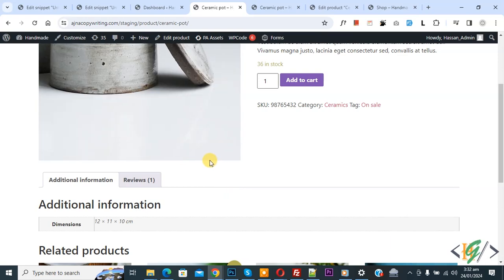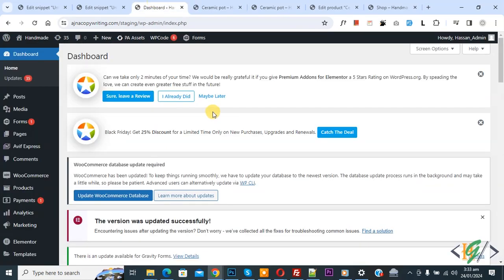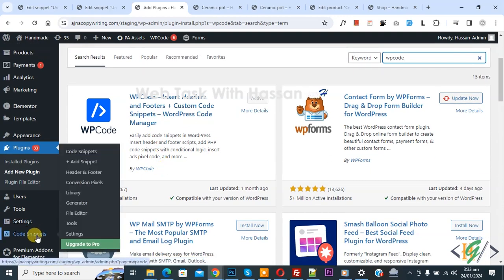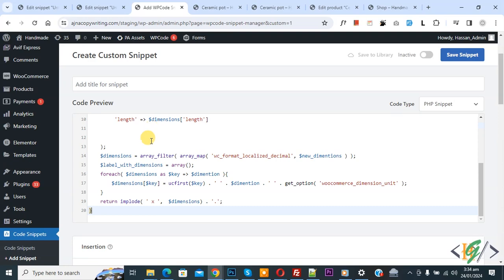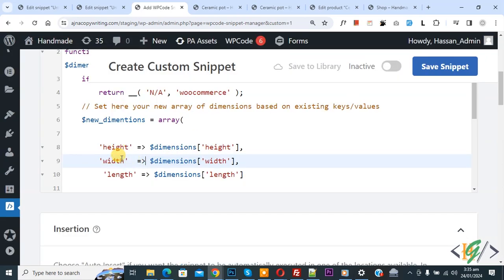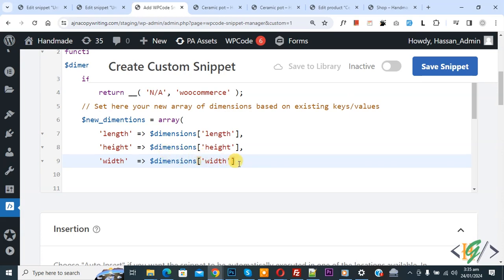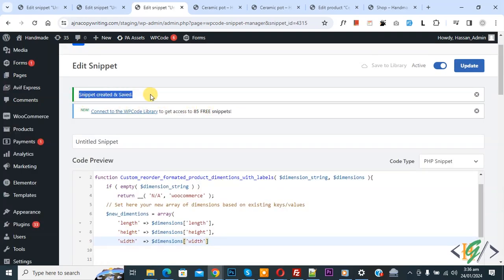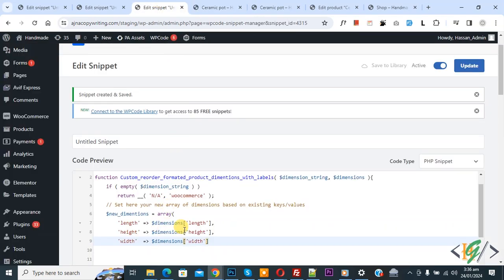How to Reorder / Change Position of Dimensions Height / Width / Length in Single Product WooCommerce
In this woocommerce tutorial for beginners you will learn how to reorder or rearrange dimension parameters position height, width and length using custom php snippet in single products page in dimension section in website. So you can move text location according to your requirement.